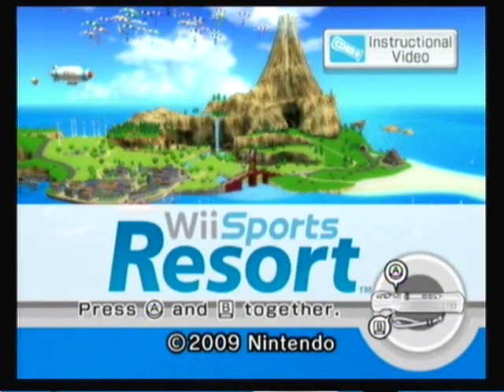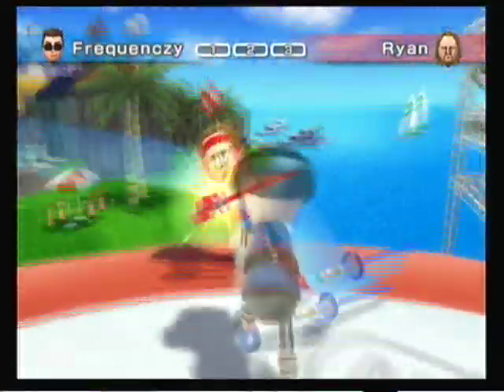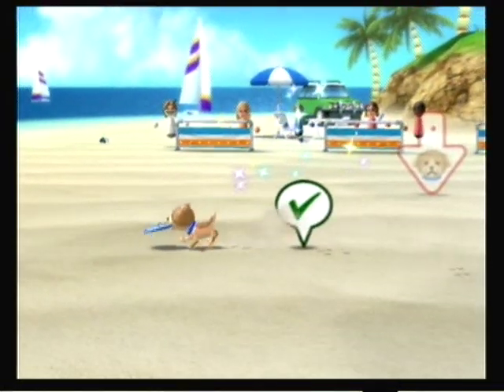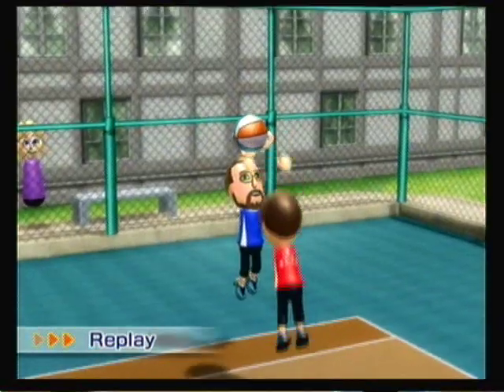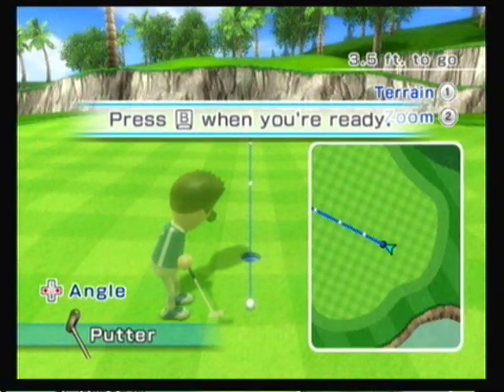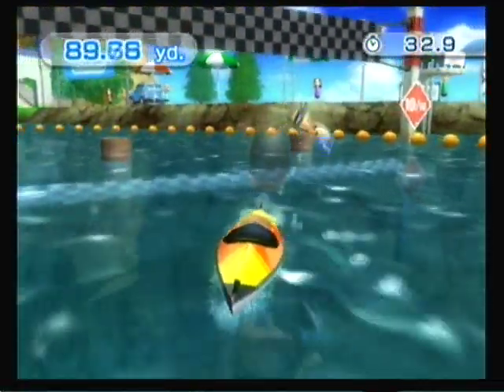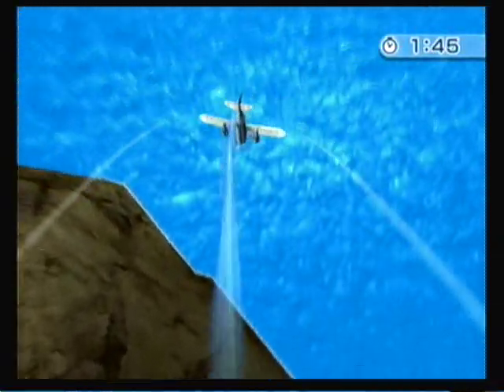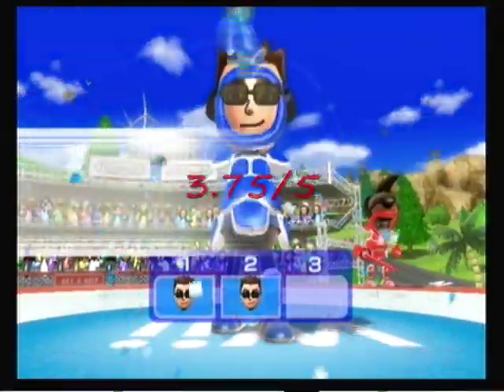Wii Sports Resort Review (Wii)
Happy Halloween! :) Here is my Wii Sports Resort review! Enjoy! :)

P.S. Have a review request? I review Wii and Gamecube. List your requests in the comments or e-mail! Thx! :)

Ratings:
0-1.5=Total Crap!
1.75-2.5=Bad
2.75-3.5=Good
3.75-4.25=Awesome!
4.5-5=EPIC!!!

-Frequenczy